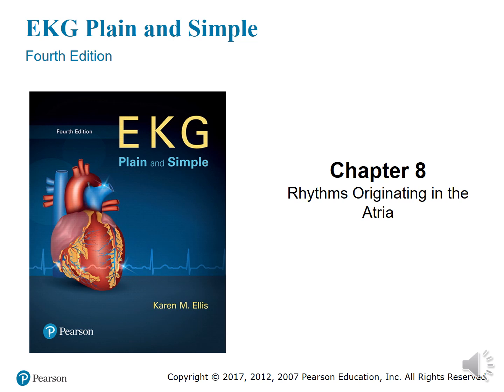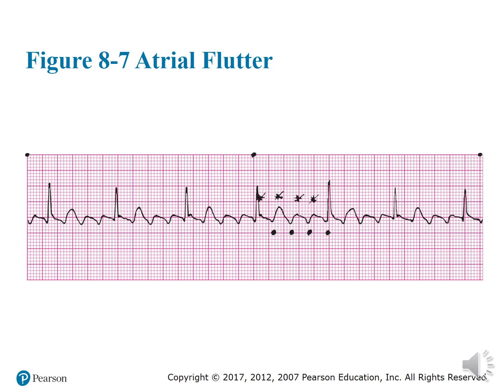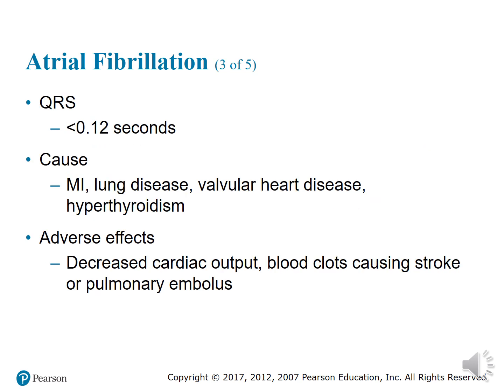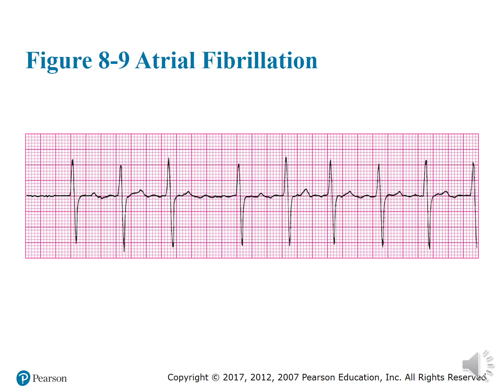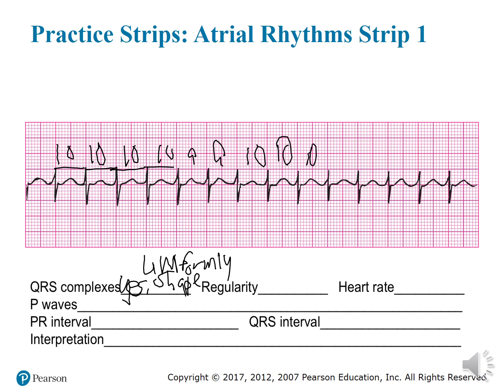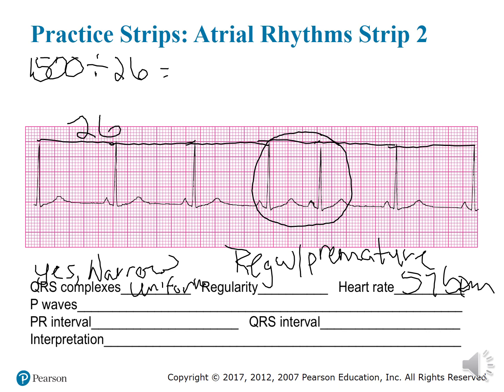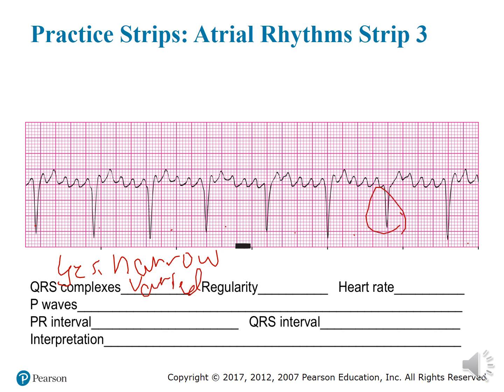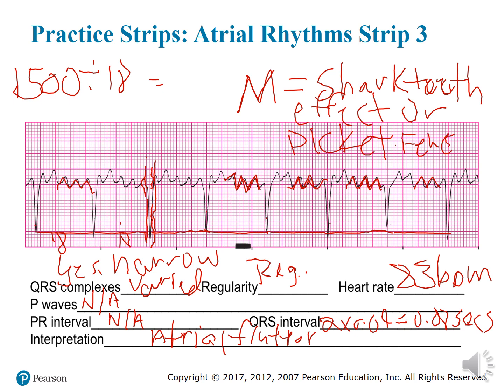Chapter 8 Atrial Flutter, Atrial Fibrillation, and SVT PowerPoint Lecture